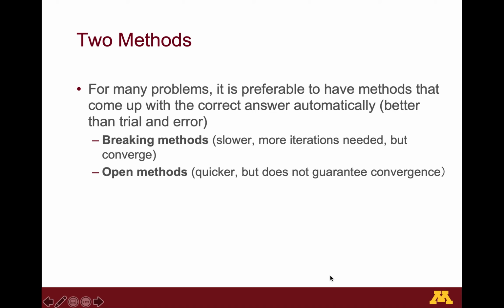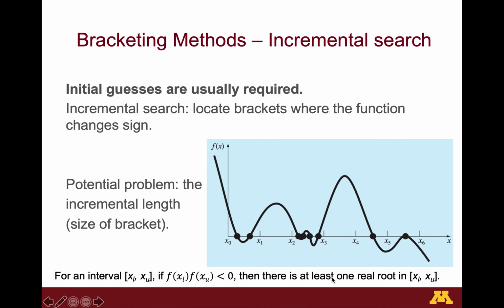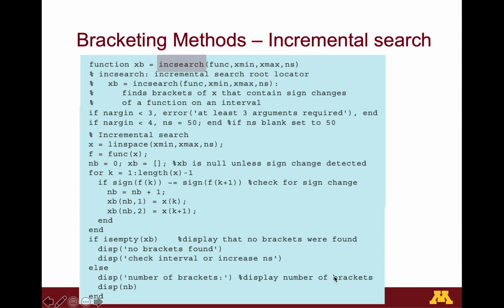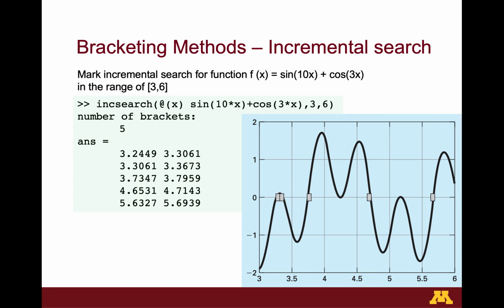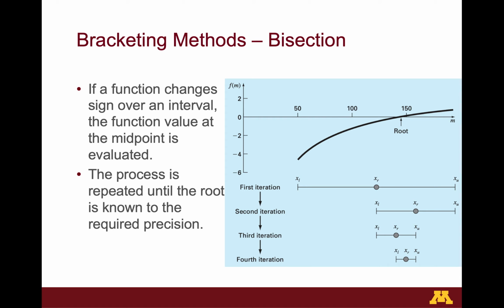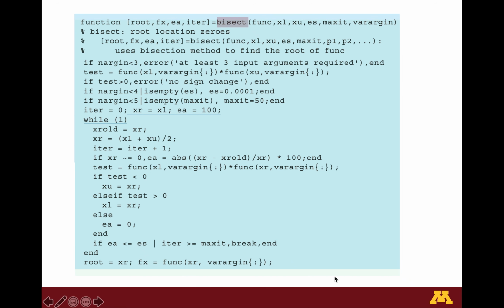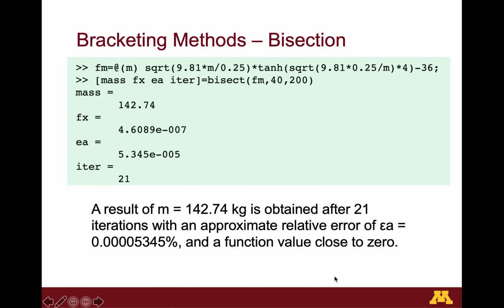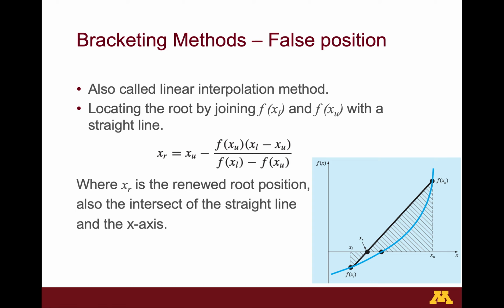Lect 4 Video 2